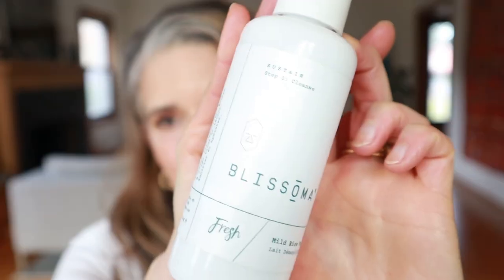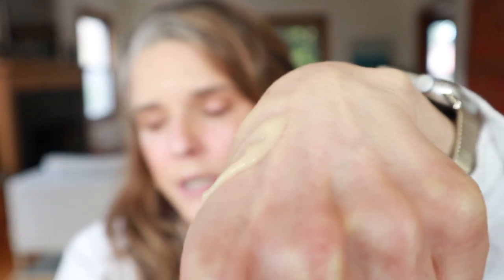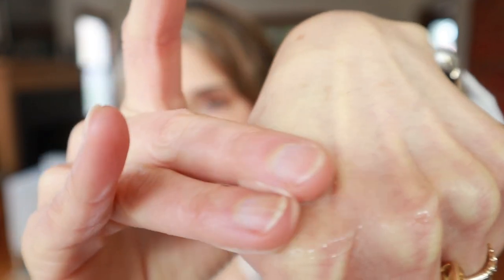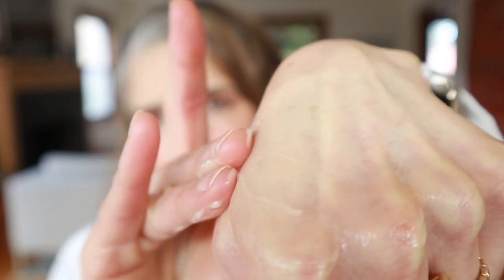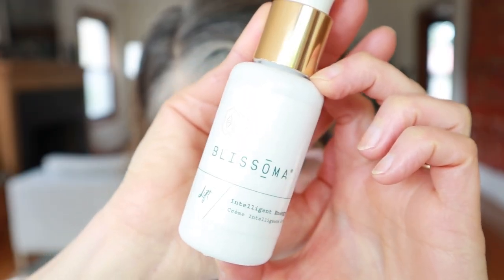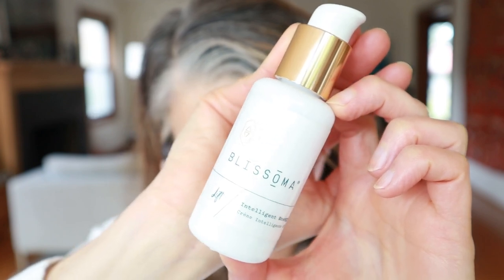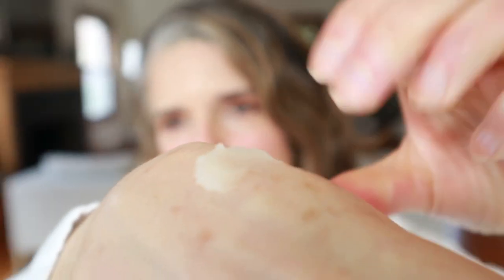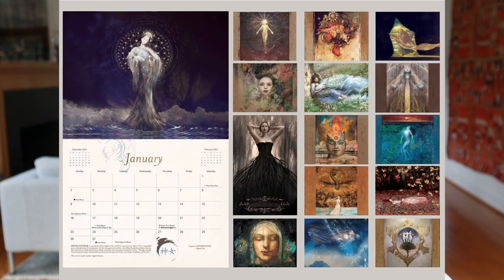PR ROUNDUP | PR Haul ft. Blissoma + REN | Green Beauty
Let's hang out and do a PR Haul which includes Blissoma, REN, Sahara Rose, two botanical perfumes, and a GIVEAWAY at the end!

3) I will announce the winner on IG stories on 1/30/22

Intro 0:00
Blissoma 1:02
Paravel Travel Bundle: 10:53
REN 12:20
Sahara Rose Cream: 17:37
Ojai Wild Rose Love Perfume: 19:48
Illuminated Perfume The Green Knight Perfume: 26:22
Giveaway Info + Wrap up: 30:56